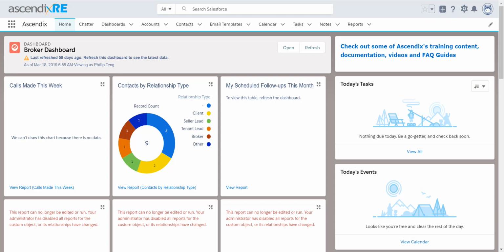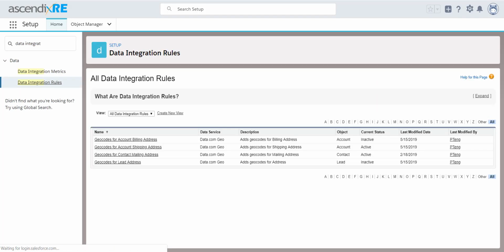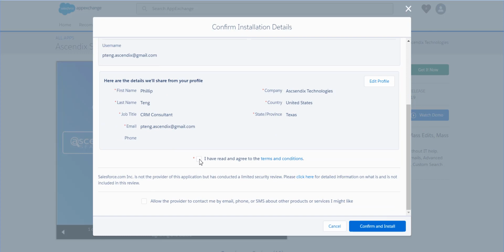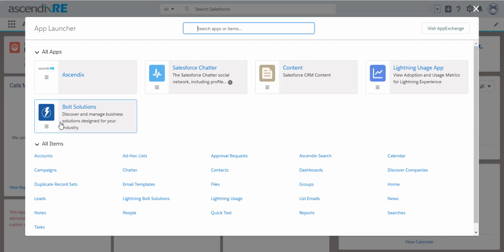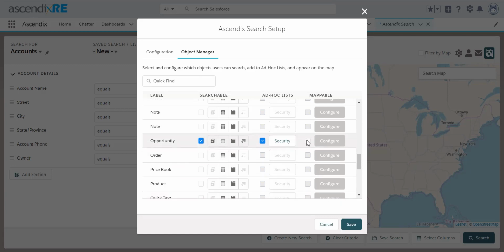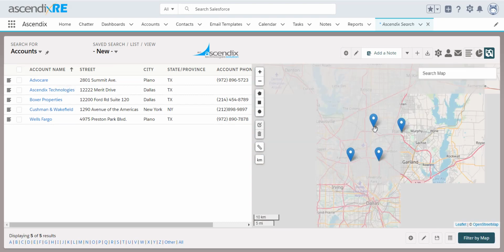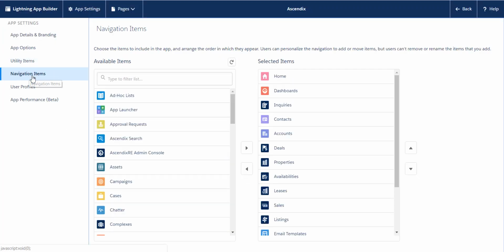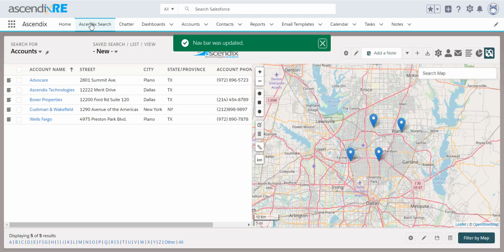Ascendix Search: Install & Basic Configuration Guide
Are you about to start using Ascendix Search? Check out this step-by-step guide to learn how to install and configure Ascendix Search.
0:22 Setup custom domain
0:47 Enable integration rules
1:29 Install Ascendix Search
2:40 Ascendix Search Configuration
3:00 Make Objects Searchable
3:23 Enable Ad-Hoc Lists
3:40 Configure mappable objects
4:14 Performing the first search
4:33 Define the number of records per view you can see
4:56 Adding Ascendix Search to the ribbon bar